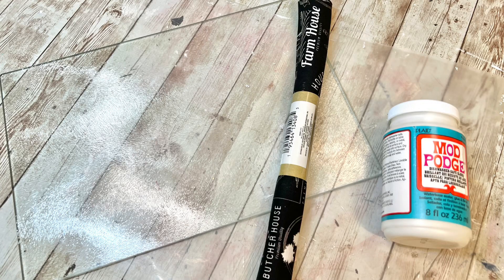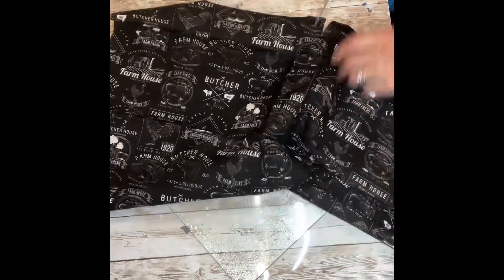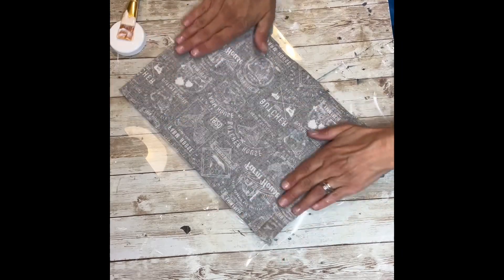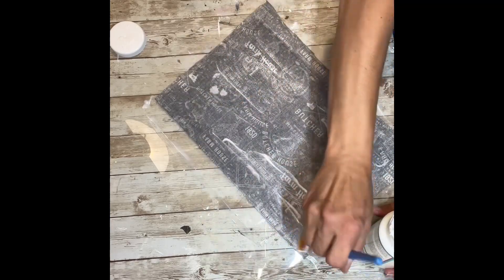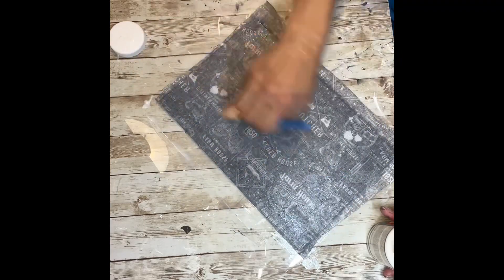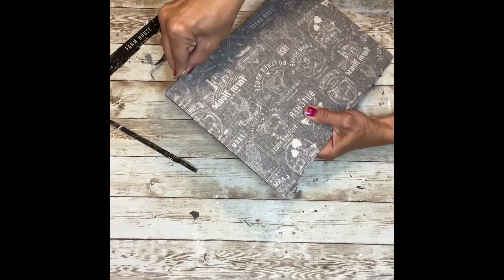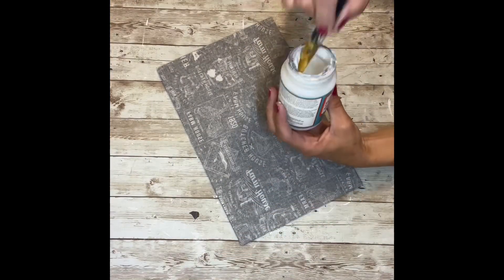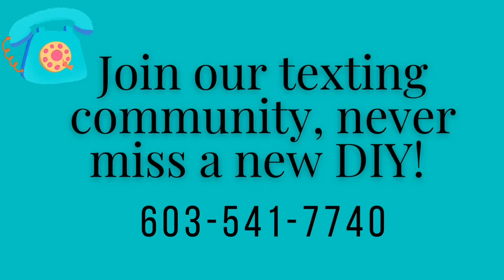DIY Farmhouse Cutting Board | Dollar Tree Cutting Board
DIY Dollar Tree Fabric Cutting Board. This turned out so cute and I still cannot believe this fabric is from Dollar Tree!!